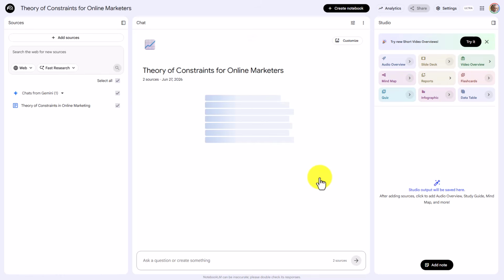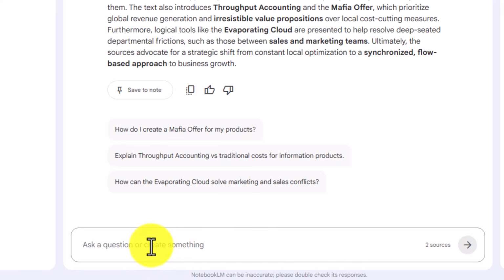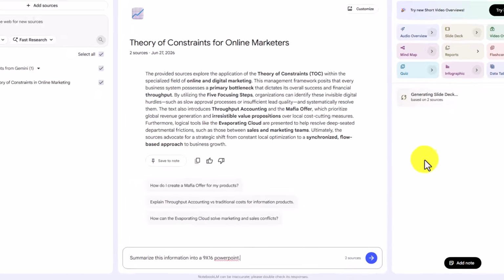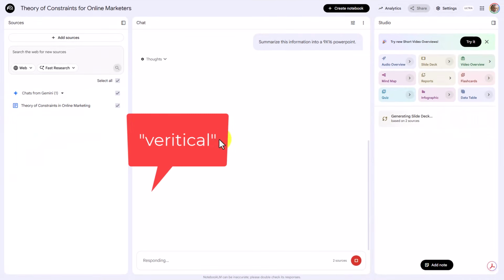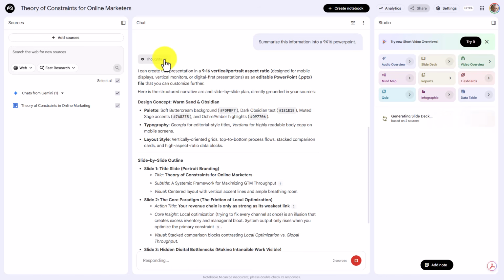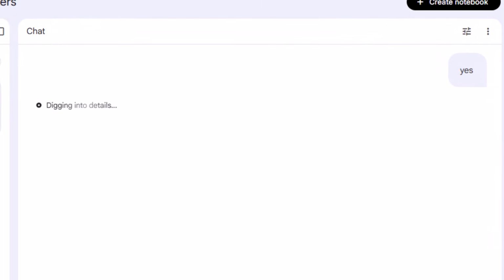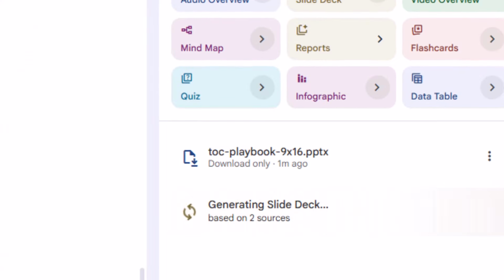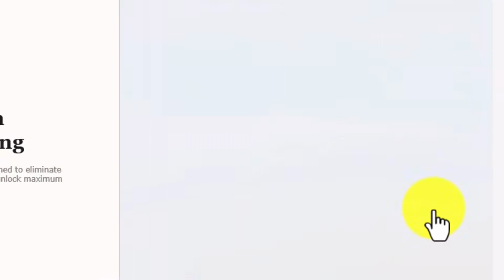How to Turn NotebookLM Into an Editable 9x16 Slide Deck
In this tutorial, discover how to use the new features in Google's NotebookLM to automatically generate fully editable, vertical (9x16) PowerPoint presentations directly from your notes and source documents!

While the default "Slide Deck" feature in the NotebookLM Studio panel divides your content and creates an uneditable horizontal layout, there is a powerful workaround using the Chat interface. We walk you through the exact keywords you must use in your prompt ("vertical," "editable," and "9x16") to force the AI to generate a downloadable, fully editable .pptx file.

Finally, learn how to open this file in Microsoft PowerPoint to make edits, add images, and save it as a PDF—perfect for publishing as an engaging, mobile-friendly LinkedIn carousel!

🕒 Timestamps:
0:00 - Creating a Vertical PowerPoint in NotebookLM
0:19 - Why the standard Studio Asset falls short
0:35 - Using the Chat prompt method for custom presentations
1:10 - The essential prompt keywords: Vertical, Editable, 9x16
1:47 - Generating your custom presentation
2:00 - Locating and downloading the .pptx file
2:26 - Editing the 9x16 slide deck in Microsoft PowerPoint
3:19 - Bonus: Exporting as a PDF for LinkedIn Carousels